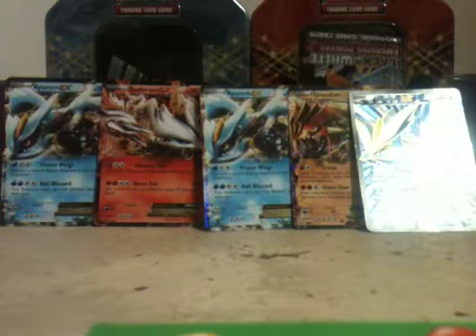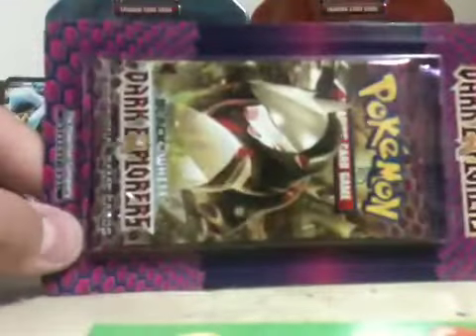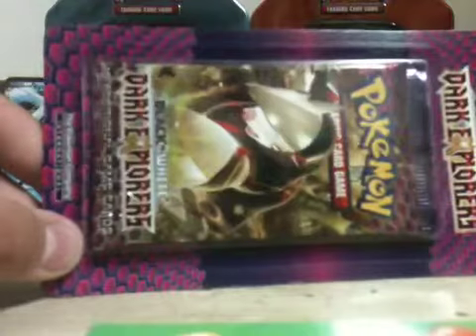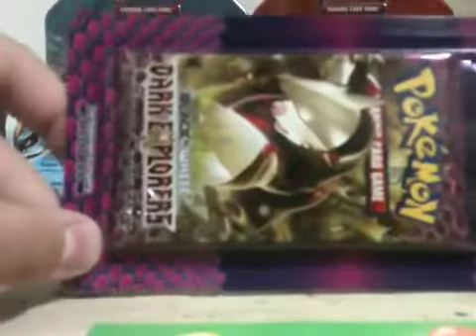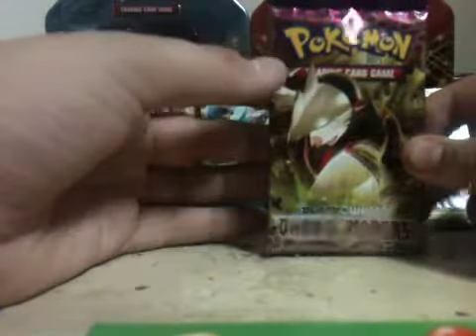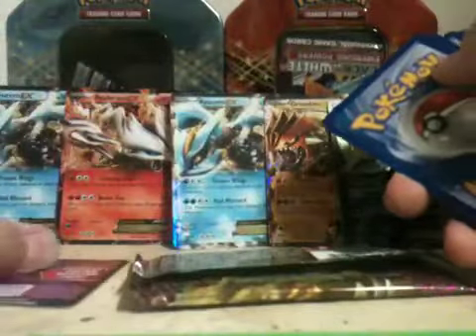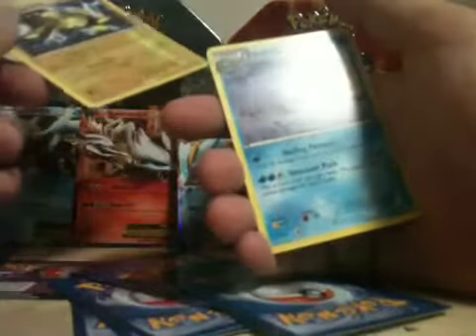Opening another Pokemon booster pack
Good pulls